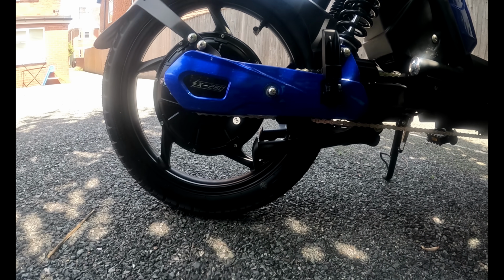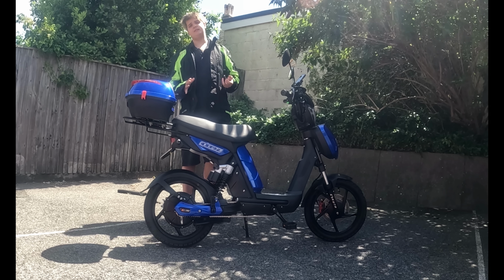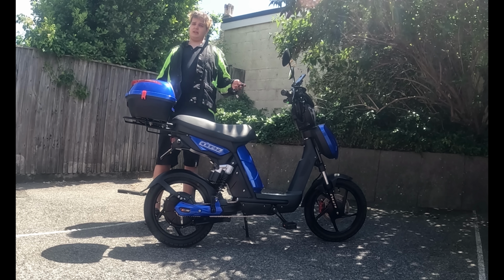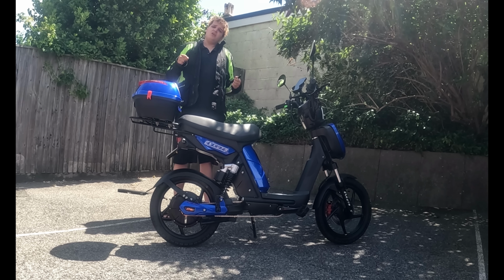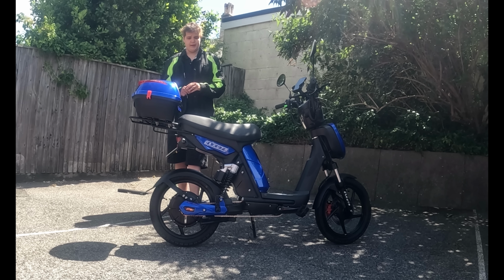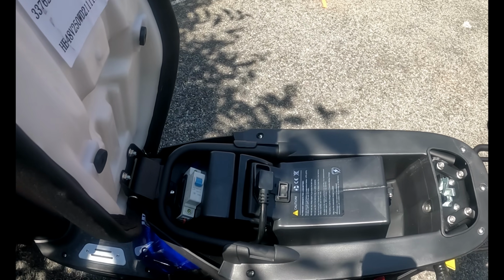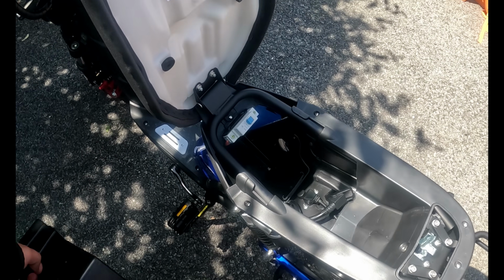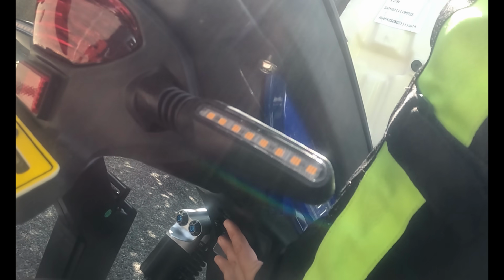ESkuta SX250 Series III - Is it the best E-Bike?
ESkuta's first model was the SX250, and since then, ESkuta has released the SX-250 Series III (Three Series). I have been desperate to get my hands on a new ESkuta to do an ESkuta review and ESkuta Tutorial for my viewers. After speaking with Micheal, from Sales, in ESkuta, we agreed to trade in my old SX250 for the new SX250 Series III alongside a small "upgrade" fee.  In the ESkuta Review,

We will be talking about:
• Security Features of the ESkuta
• Max Range of the ESkuta
• EAPC Function of the ESkuta
• Top Speed of the ESkuta
• Lightweight Removalable Lithium Ion Battery Tutorial, for charging purposes on the ESkuta.
•Legality of the ESkuta on UK Roads
•Key features of the ESkuta, including some bonus riding clips and close ups of the ESkuta.

Anybody over the age of 14 can enjoy the riding experience of the ESkuta, as it's legally classed as an "EAPC" which means the ESkuta E Bike is Electrically Assisted Pedel Cycle" and the motor can only be propelled by the pedels on the ESkuta. An EAPC has strict requirements like, the bike must not exceed 250watts of power on the motor, and speeds must not exceed 15.5mph on the ESkuta. An EAPC, and ESkuta can be used as a regular bicycle can be used - for example, an ESkuta can be ridden in Bicycle lanes and parking restrictions don't apply unlike a normal moped or motorcycle would.

The most recent cost of living crisis and the extreme hyperinflation of fuel and crude oil has made millions struggle across the world to commute to work. The ESkuta model is not only eco-friendly but it's extremely cheap, costing only £0.15 for a full charge, giving a range of up to 50 miles on one charge.

We hope you enjoyed the ESkuta Review and consider buying an ESkuta SX250 Series III. Not only is the ESkuta great for the environment and you're bank balance, but it's fun to ride like a standard motorcycle allowing you to enjoy the outside nature with the world moving alongside you!

► Written Review:
► Company Address: 10, Bermuda Innovation Centre, St Davids Way, Nuneaton CV10 7SD, United Kingdom.